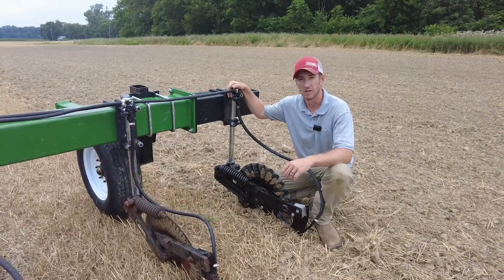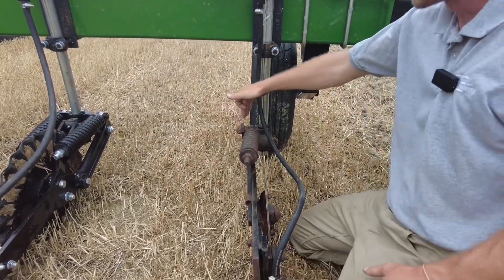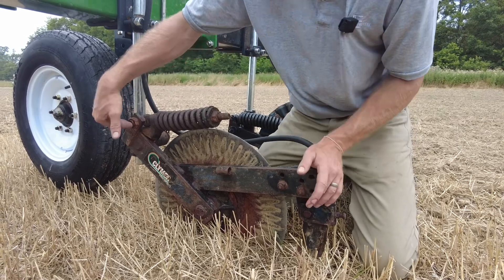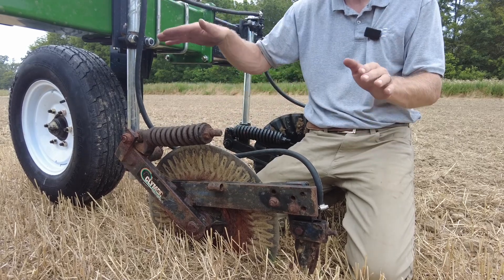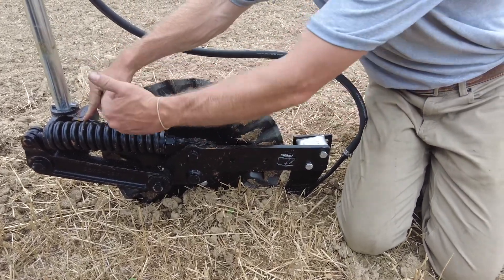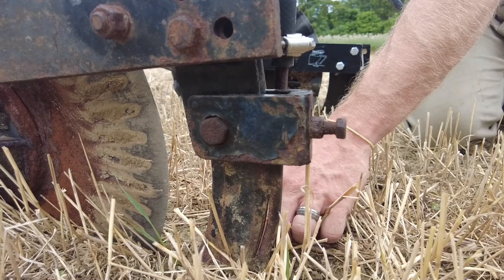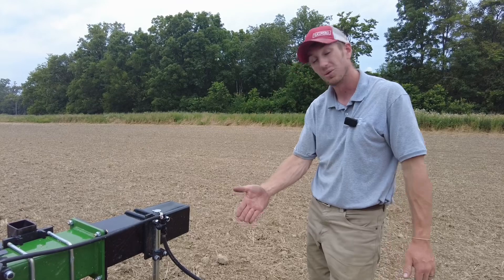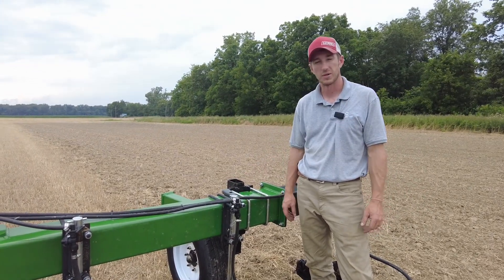Keeping Fertilizer in The Ground With Yetter Parallel Link Coulters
In this video, we talk about the difference between a single arm coulter and a parallel linkage coulter, and what that means for your nutrient placement.